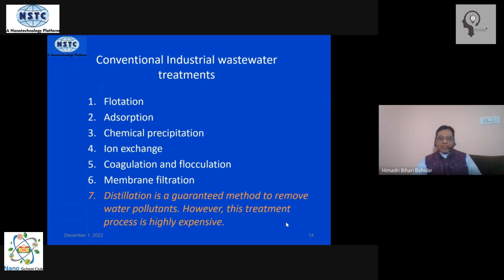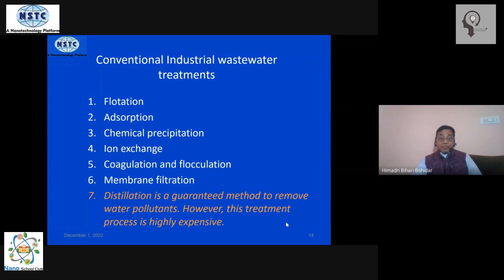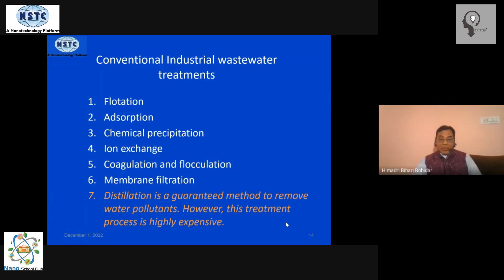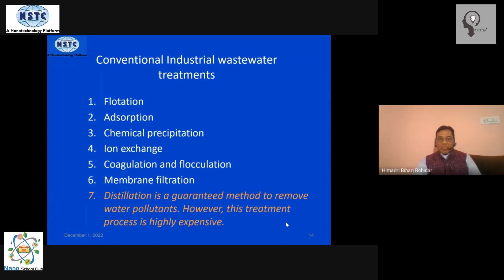Industrial Waste Water Treatment | Nanotechnology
This video is about the explanation of Industrial Waste Water Treatment.

KEEP SUPPORTING!
KEEP LOVING!